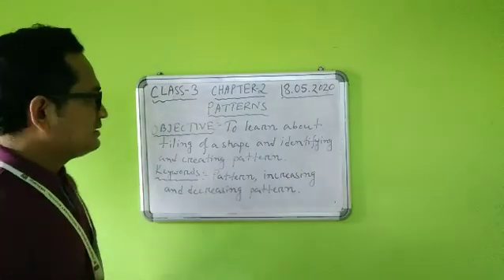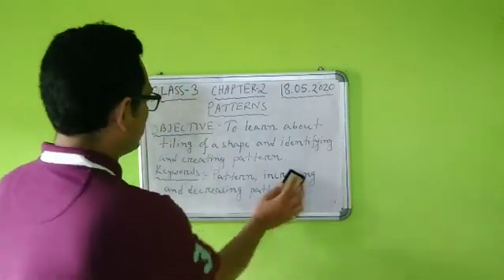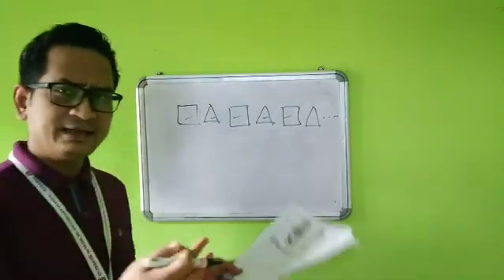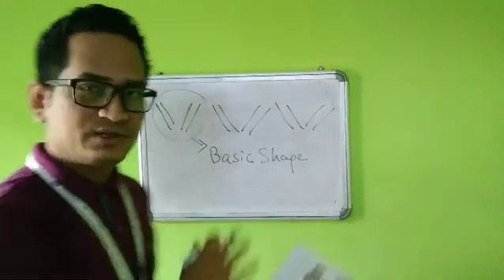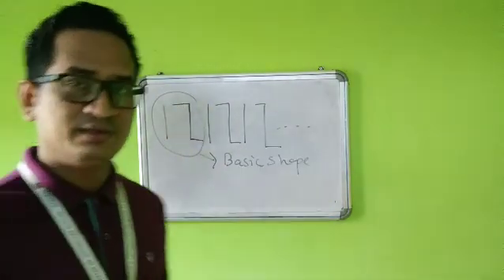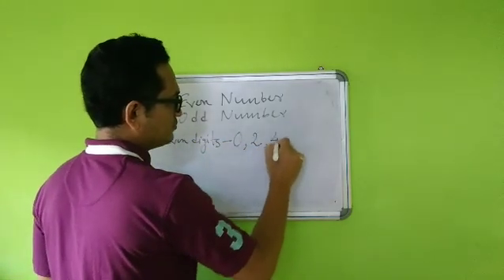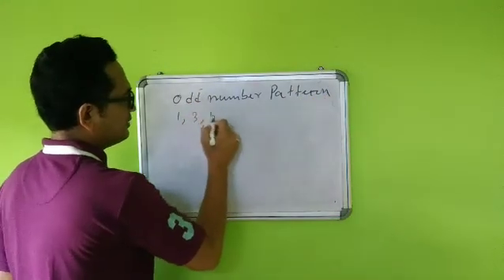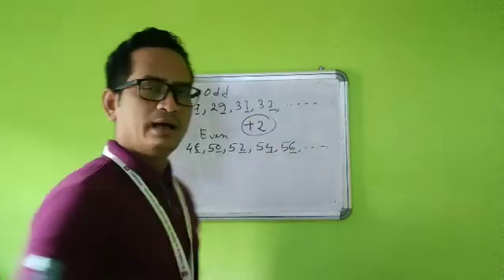Patterns, class 3C, 18th May 2020@SFSNARENGI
Patterns topic discussion